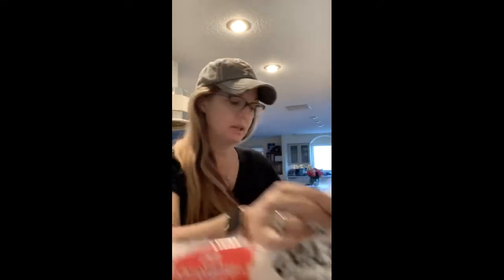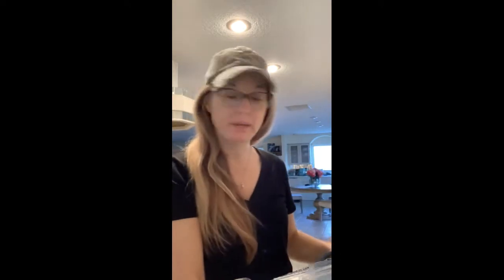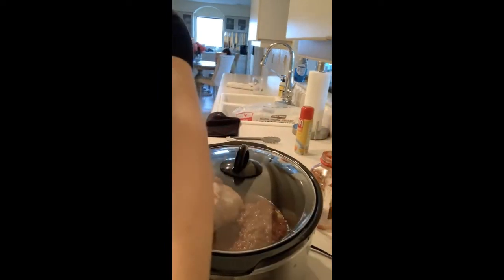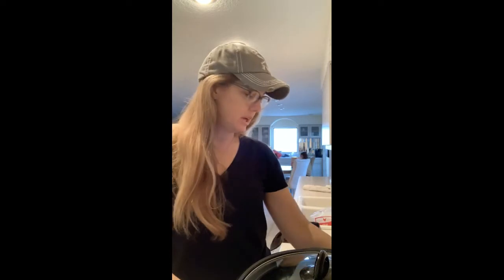Two Ingredient Crock Pot Chicken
You won't believe how delicious this crock pot chicken turns out. Not dry at all and you can throw it all in the crockpot in less than 5 minutes.
It does take 8 hours to cook in the slow cooker so make it the night before or while your kids are eating breakfast for a delicious, healthy, and quick dinner option.